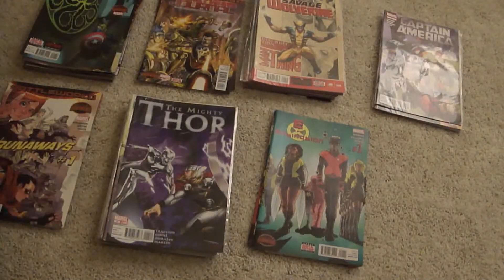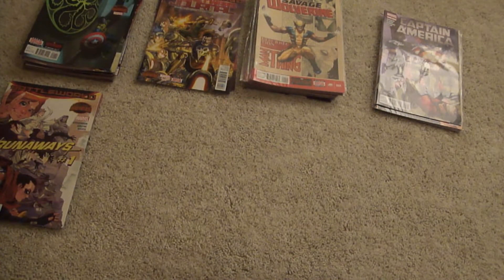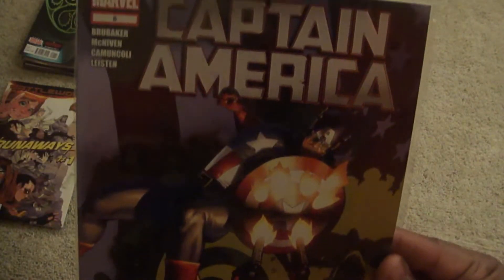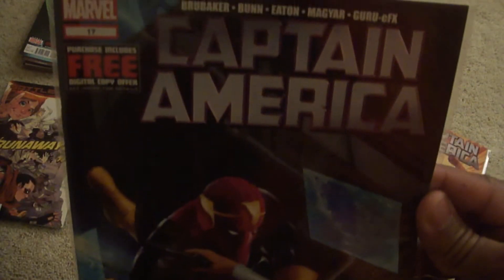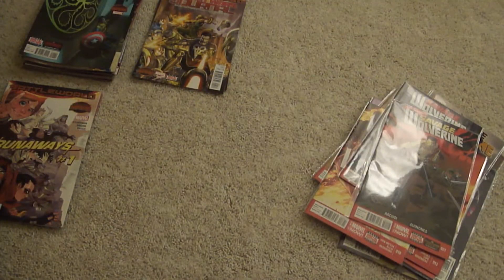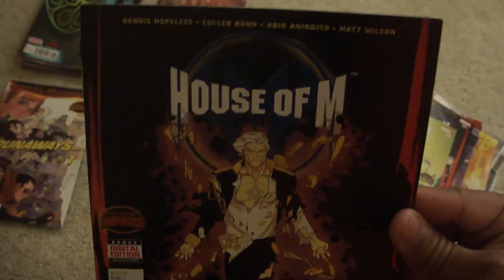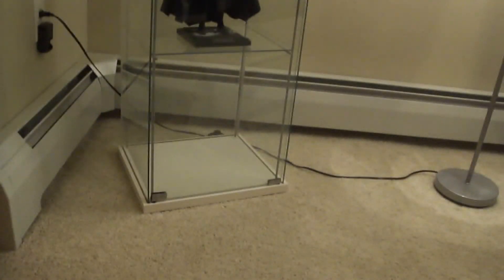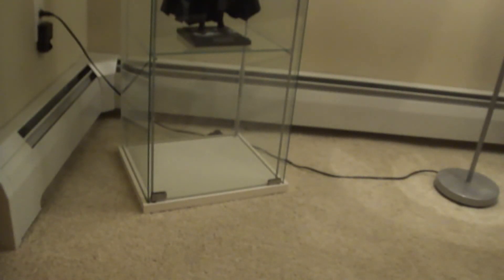RayJr's Marvel Mystery Box Comics For Trade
73 comics to choose from. Take a look and see if you find anything you like.